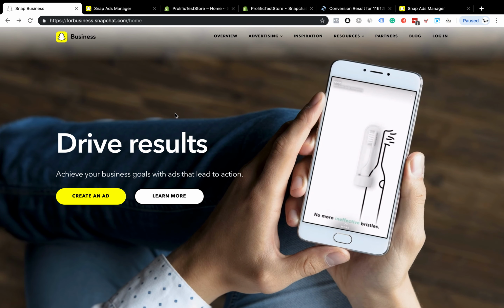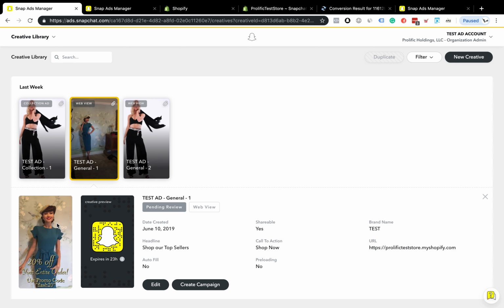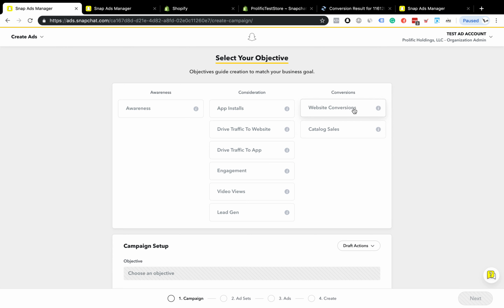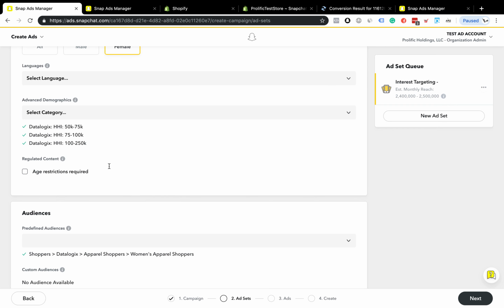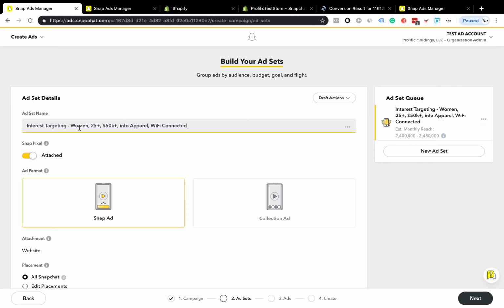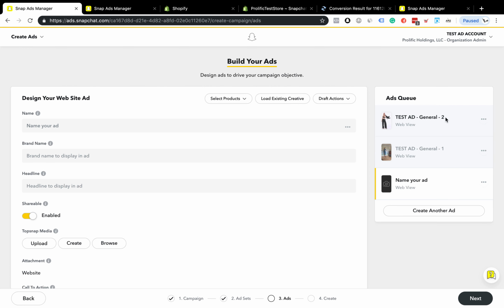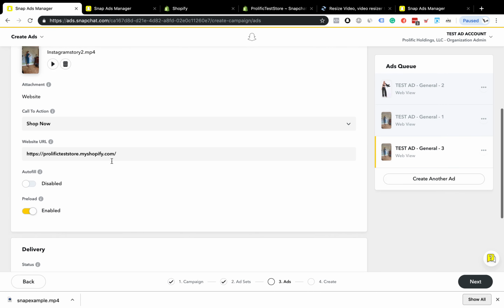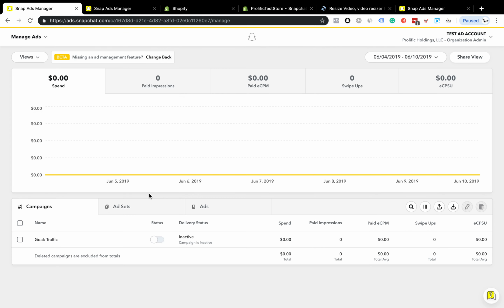Snapchat Advertising 101